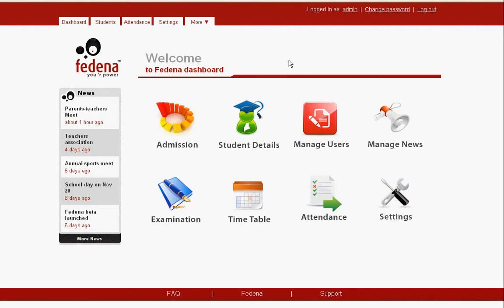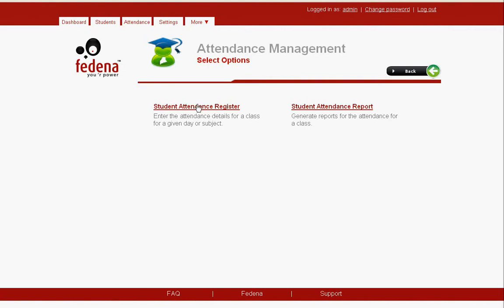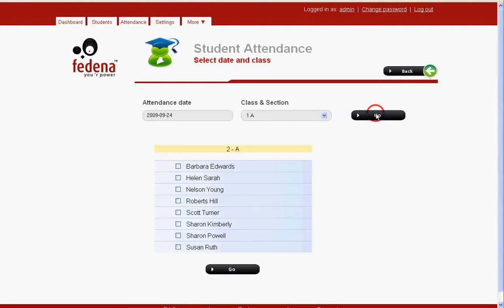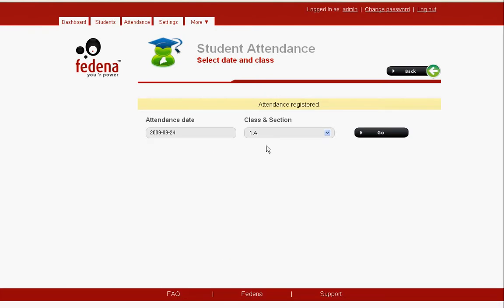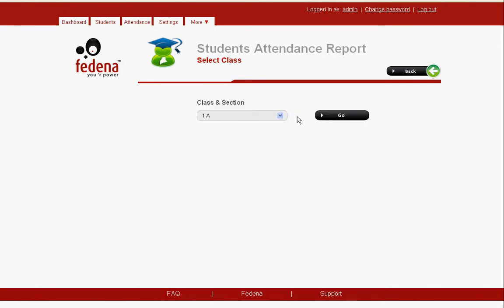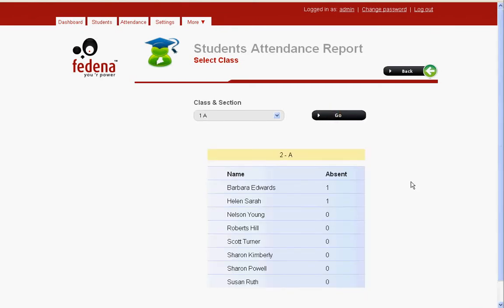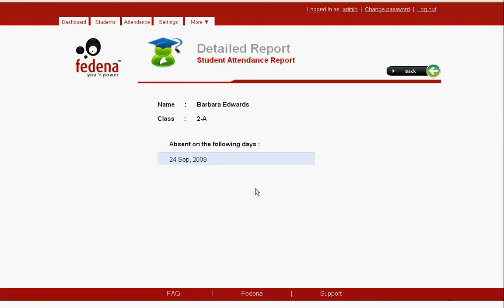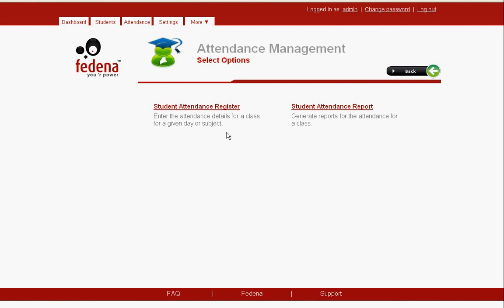12. Fedena Screencasts: Student attendance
IMPORTANT NOTE : This video tutorial is for Fedena v1.0. Screen casts for Fedena v2.0 will be available soon.